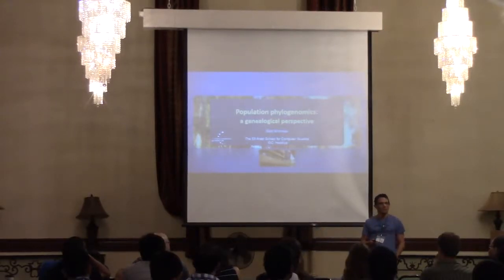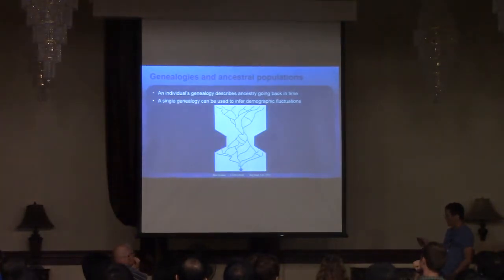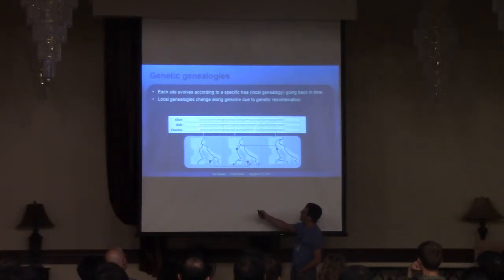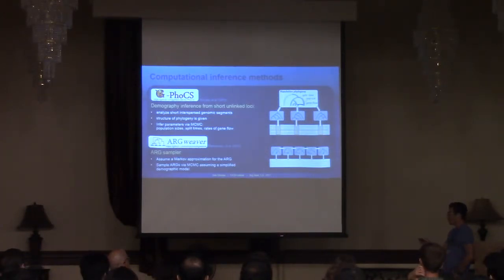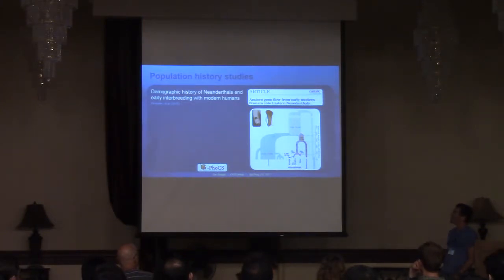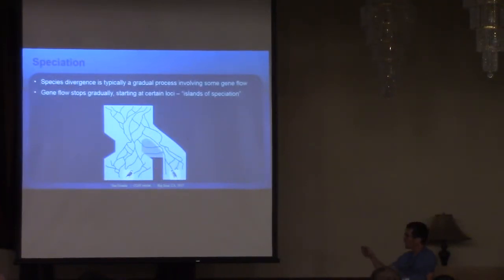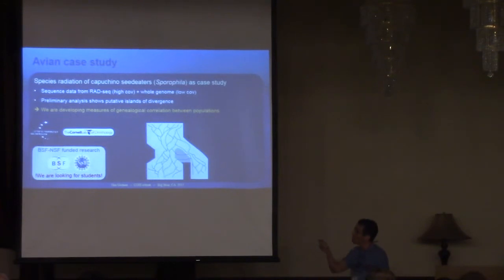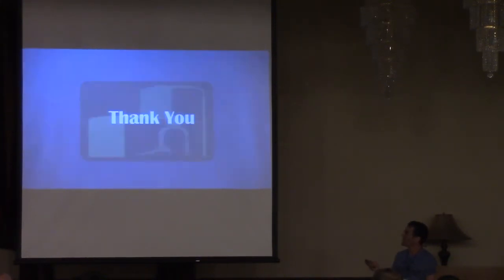Ilan Gronau: "Population phylogenomics: A genealogical perspective"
July 6, 2017 presentation at UCLA for CGSI 2017